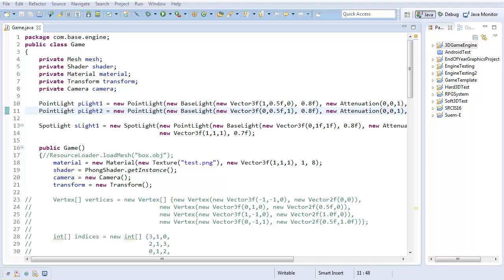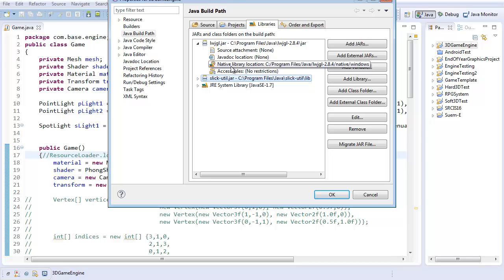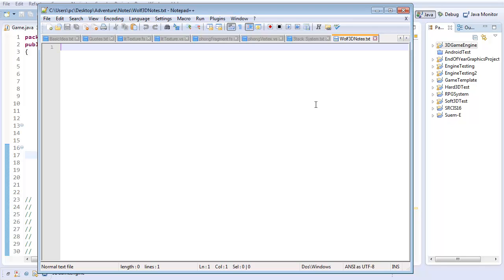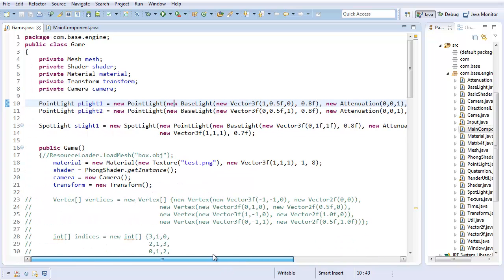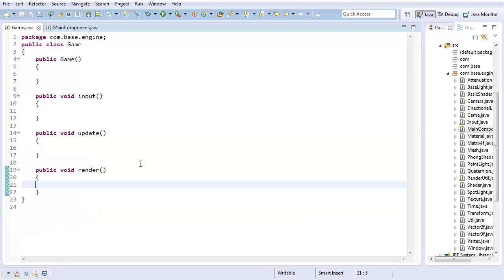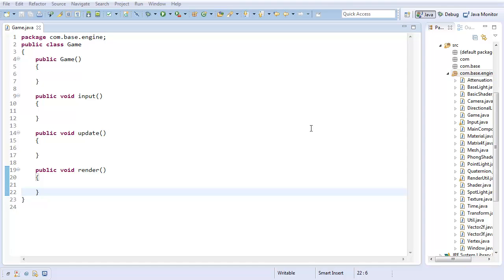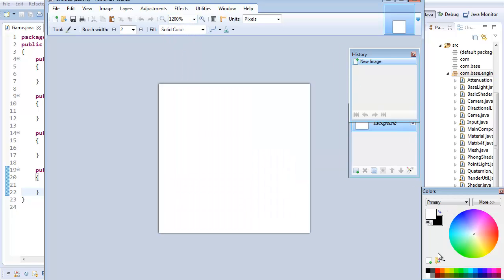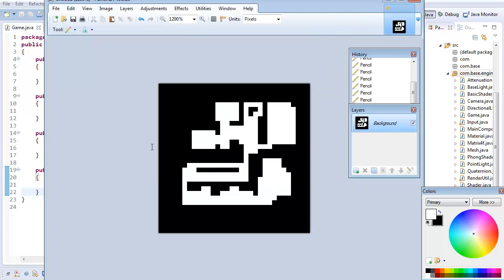#1 Wolfenstein 3D Clone Tutorial: Setting Up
In this video, we set up the project and decide on our first goal in development.